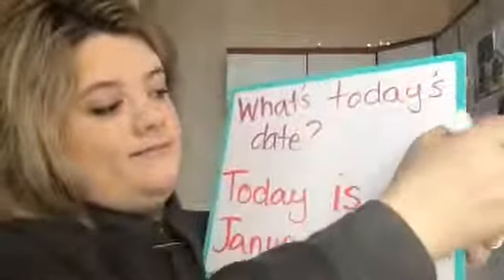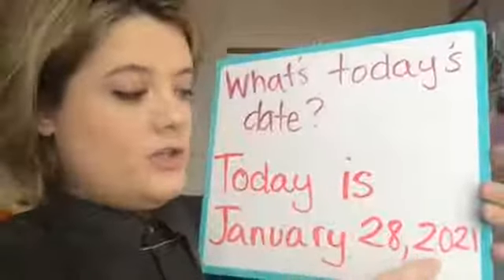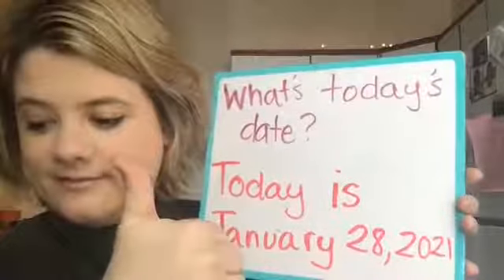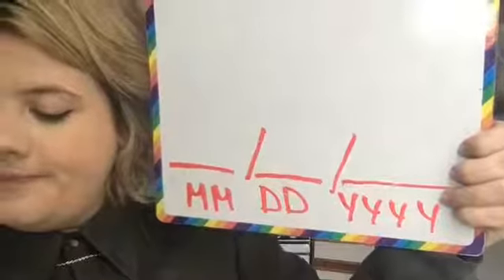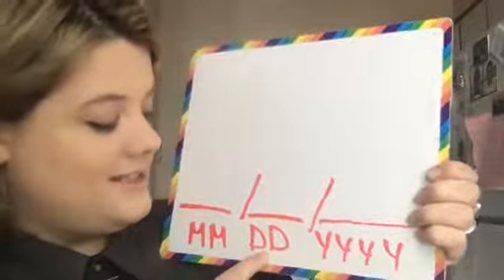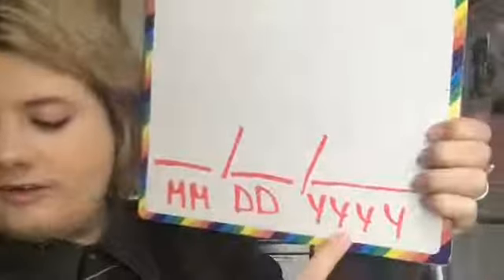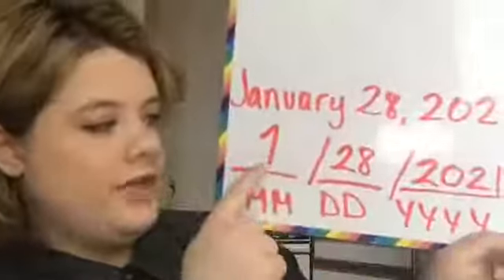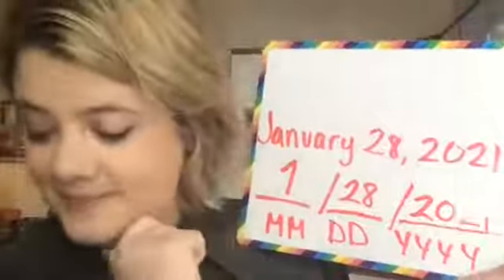Writing the Date, Facebook Live Class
Practice writing the date with Kaitlan from USCRI Vermont's Facebook Live Class.

on Thursdays at 1:00pm EST.